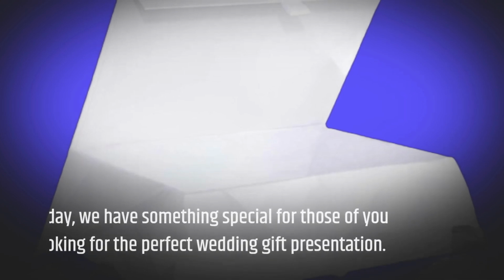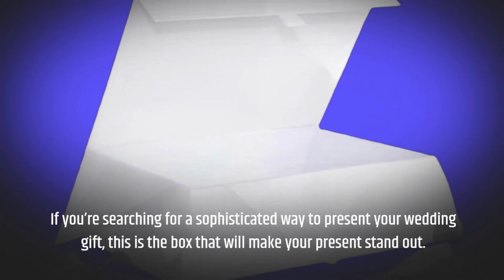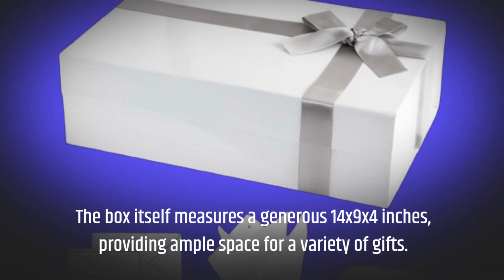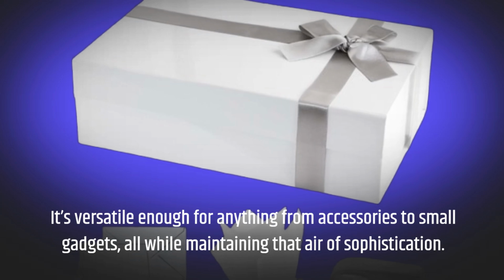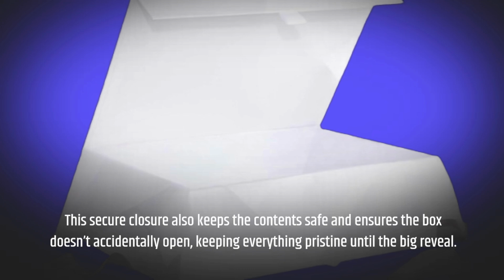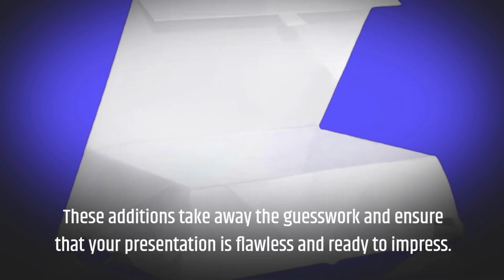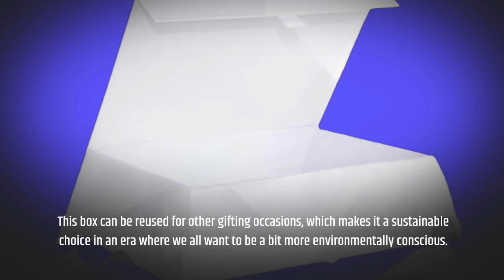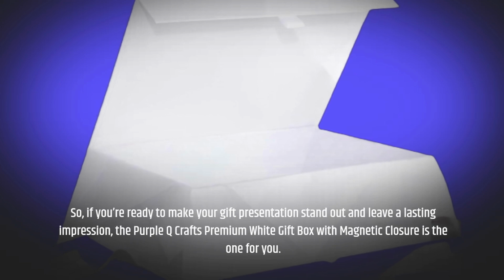🎁 Purple Q Crafts Premium White Gift Box with Magnetic Closure | Best Wedding Gift Boxes 🎁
Amazon Product Name : Purple Q Crafts Premium White Gift Box with Magnetic Closure

In this video, we review the best wedding gift boxes, perfect for presenting your thoughtful gift in a beautiful and memorable way. The best wedding gift boxes combine elegance, durability, and creative design, making them the ideal choice for wrapping your special gift. We’ll explore the top options for the best wedding gift boxes, highlighting features like size, material, and customization options to help you find the perfect box for the happy couple.